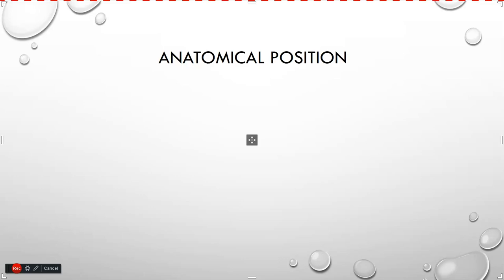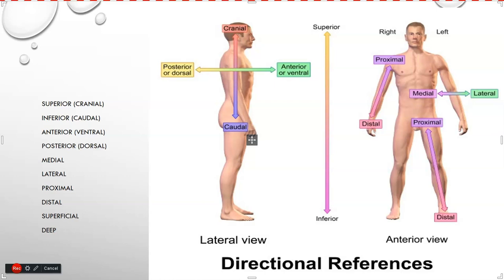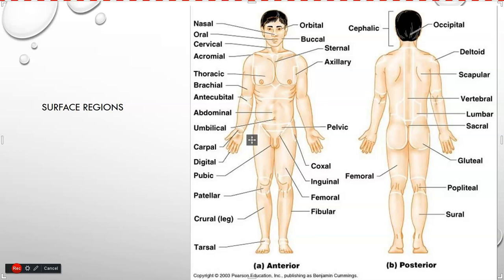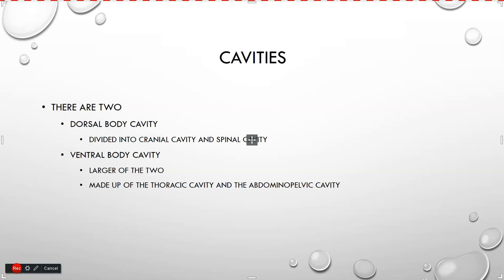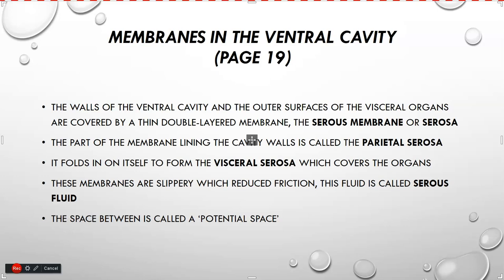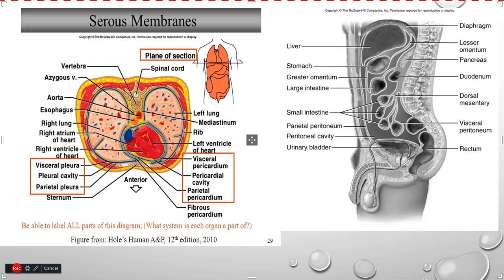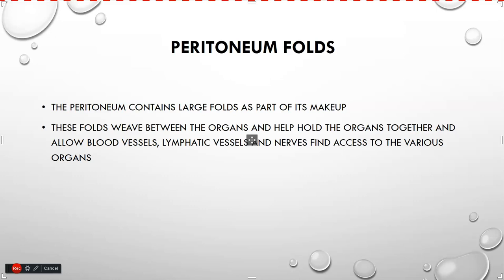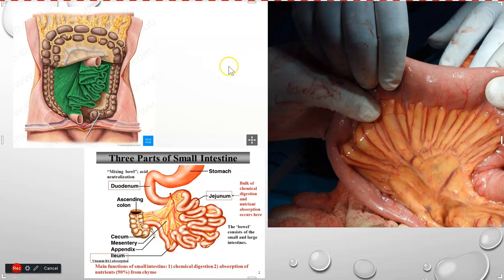Direction terms, Cavities and membranes